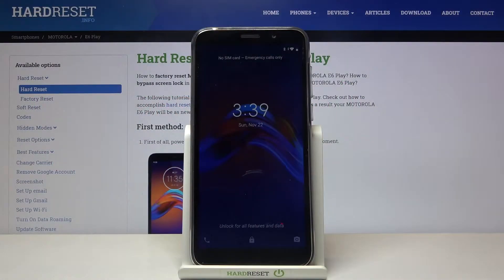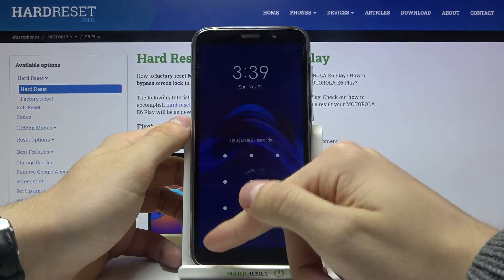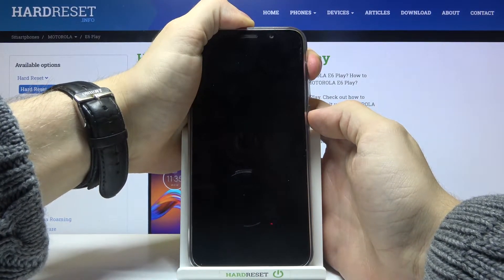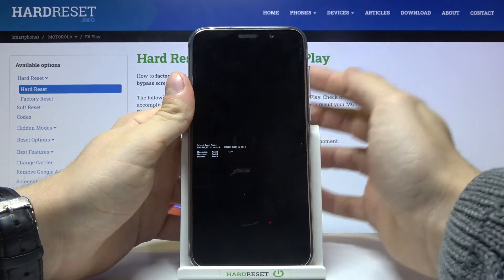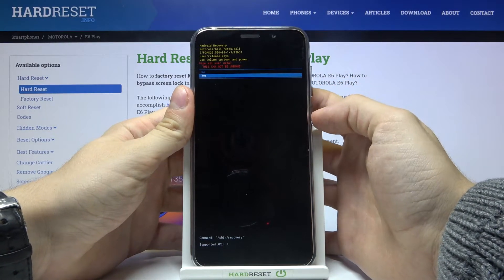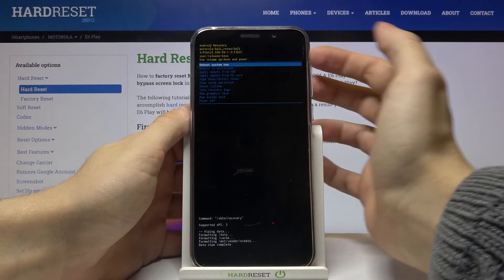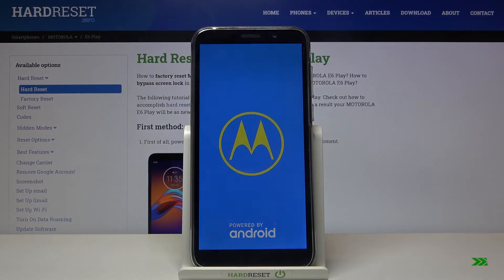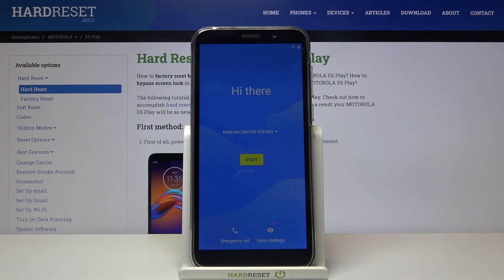How to Hard Reset MOTOROLA E6 Play – Remove Screen Lock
Learn more info about MOTOROLA E6 Play:
If you urgently need to reset screen lock to your MOTOROLA E6 Play, you have to do it via Recovery mode. This process will require your involvement, because you have to use a secret combination of buttons to enter the hidden menu and find Recovery Mode. Relax, this all sounds very difficult, but with our help you will do it successfully. Our specialist will show you how to start the hard reset process. Remember to make a backup!

How to hard reset MOTOROLA E6 Play? How to factory reset MOTOROLA E6 Play? How to restore MOTOROLA E6 Play? How to delete all data on MOTOROLA E6 Play? How to Hard Reset MOTOROLA E6 Play via Recovery Mode? How to reset screen lock on MOTOROLA E6 Play? How to reset screen lock in MOTOROLA E6 Play?